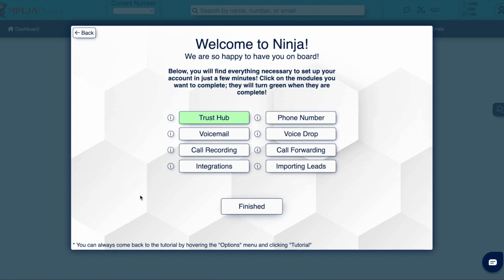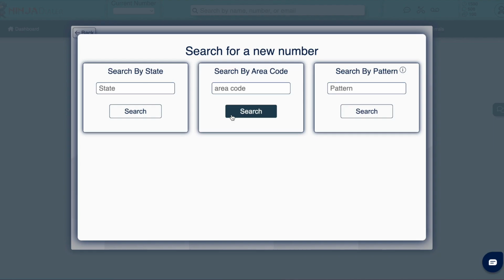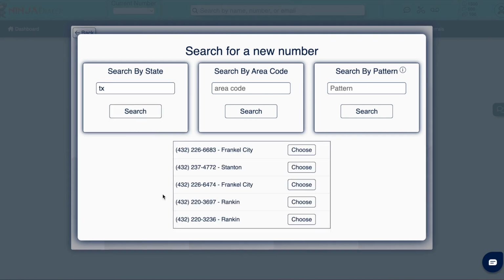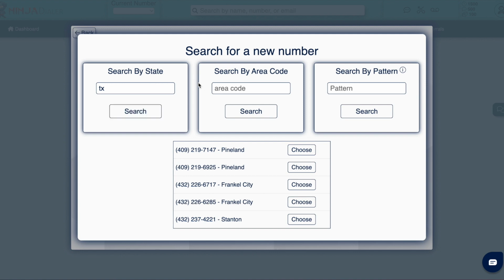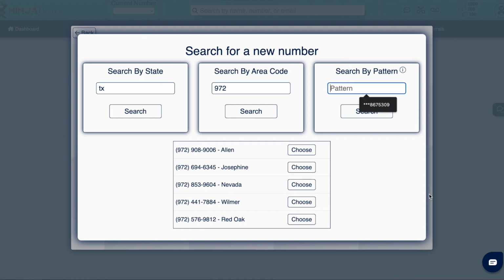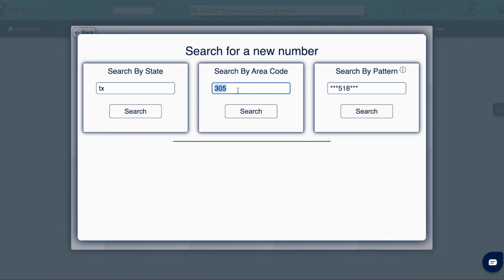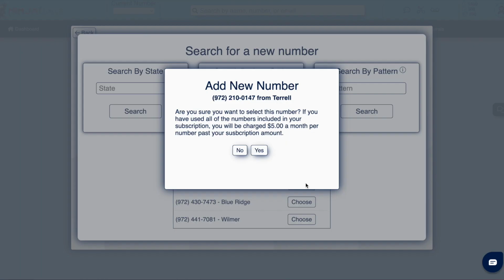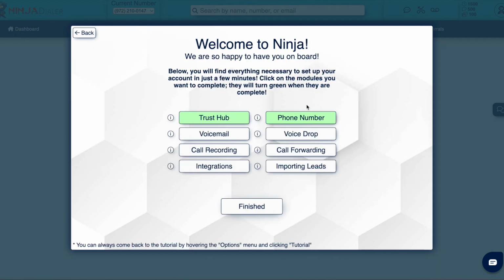Provision number Tutorial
A quick video on how to provision a phone number inside the tutorial!